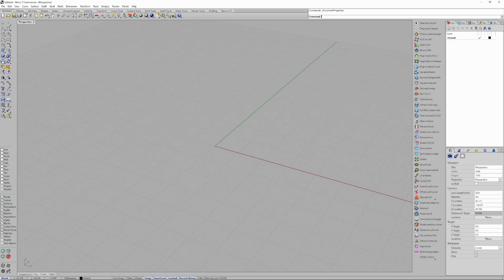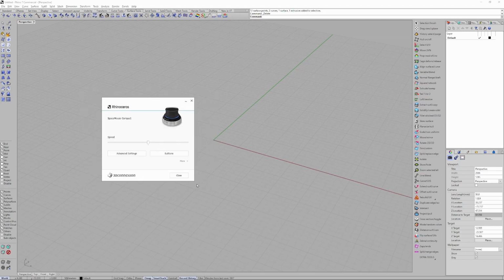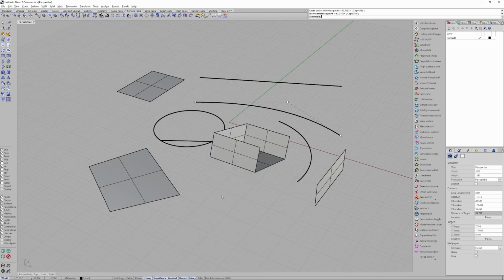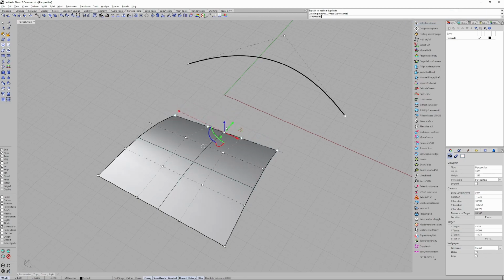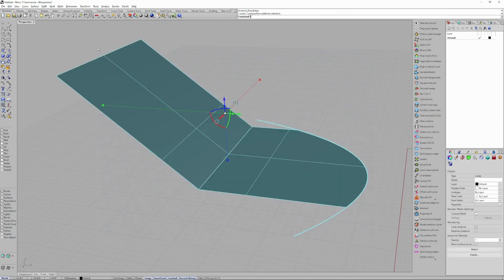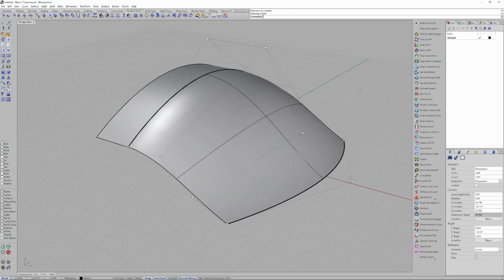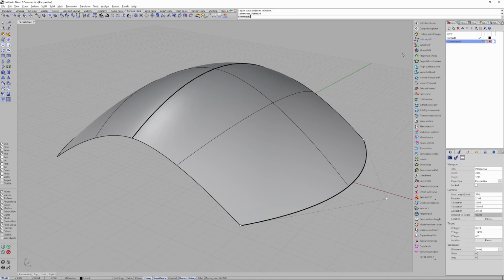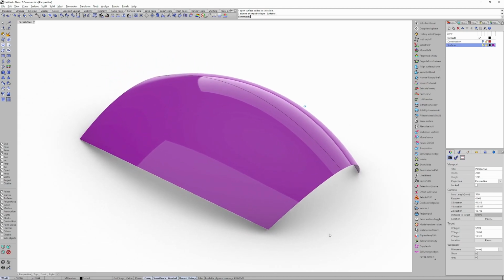"Quick" beginner Rhino for product designers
Didn't notice I recorded my 1440p screen at 1080p so things might look blurry unfortunately... also, sorry for the crappy sound quality. I bought a new Jabra Evolve 50 and it's literally the worst headset I've tried in the last decade!

0:00 Intro & settings
2:00 Basic object types
2:42 Basic interaction
5:22 Basic tools
6:55 History disclaimer
7:05 Basic example
10:45 Basic rendering & outro